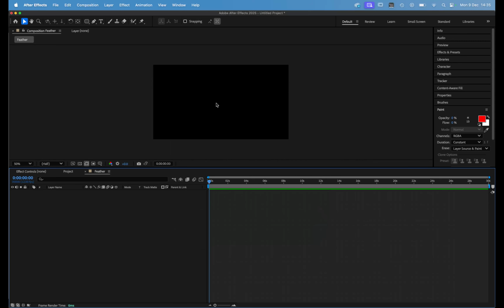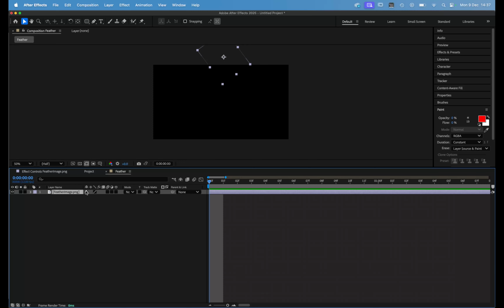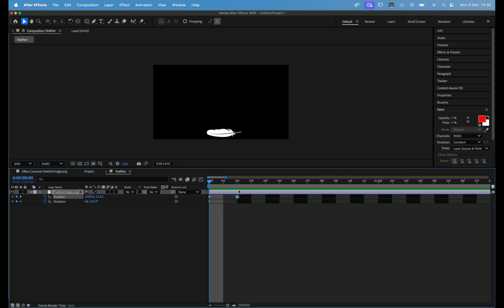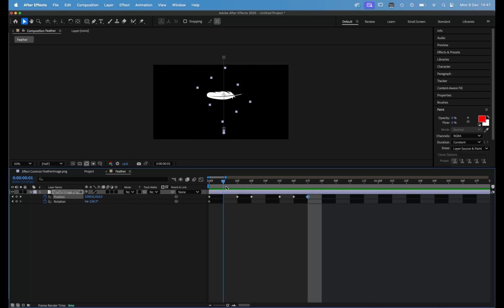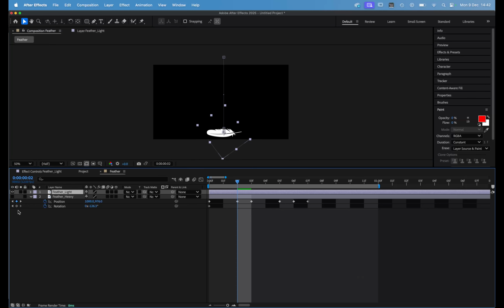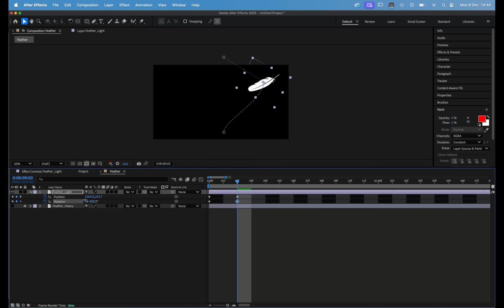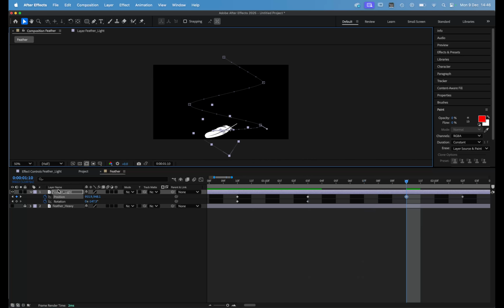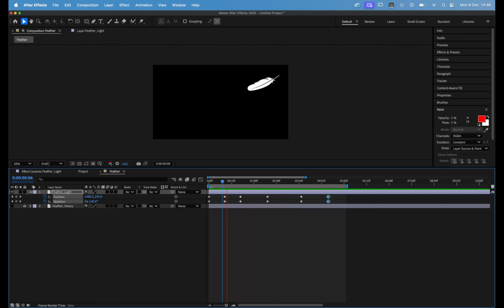Animation Principles - Timings Example (A1 4D Project)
This video is to demonstrate the skills building task of using the animation principle Timing. Your teacher would have went through this example in your lesson.